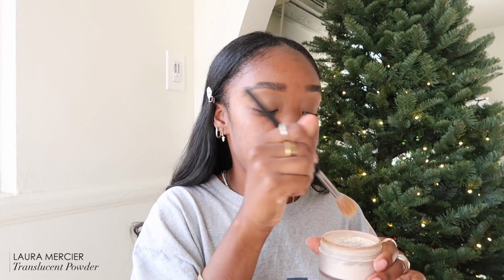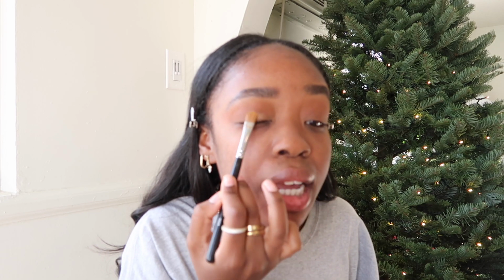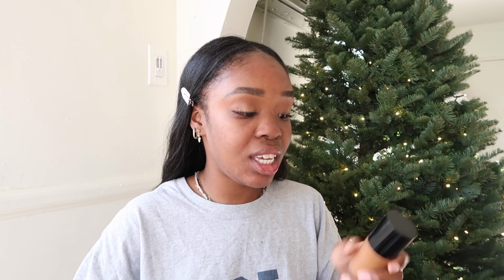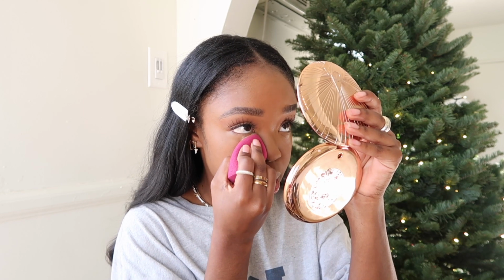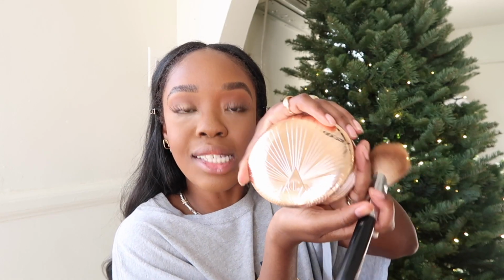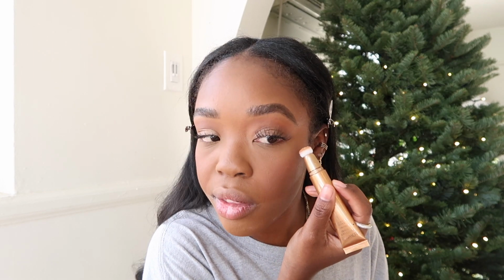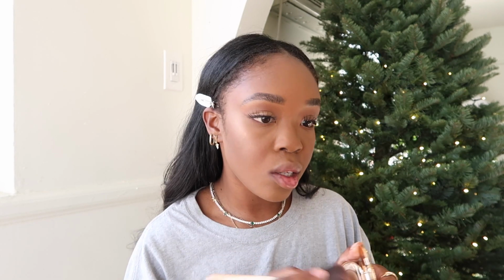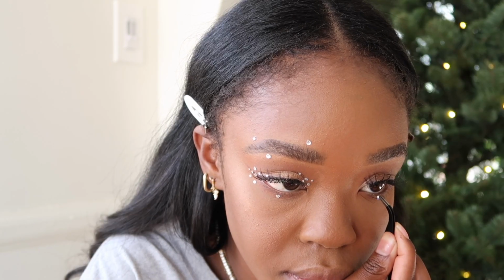NEW YEAR'S EVE MAKEUP! Simple + Easy Rhinestone Glam for NYE! Tanicha Rose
New Year's Eve is right around the corner and I'm sharing this really easy and simple glam that is the PERFECT look for NYE or any holiday events this season. Hope y'all love this chatty tutorial!
xx Tanicha

Products Mentioned:
Laura Mercier Translucent Powder
Armani Luminous Silk Foundation
Dior Forever Skin Correct Concealer
Charlotte Tilbury Bronzer
Charlotte Tilbury Beauty Light Wand
Charlotte Tilbury Airbrush Flawless Setting Powder